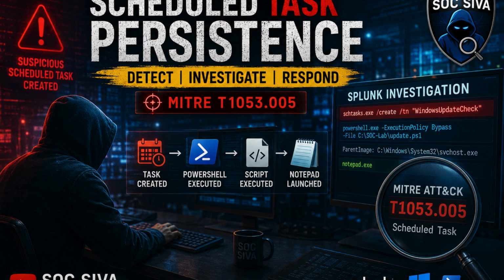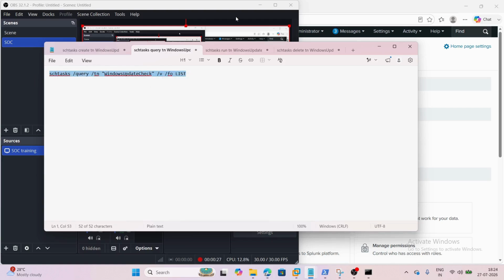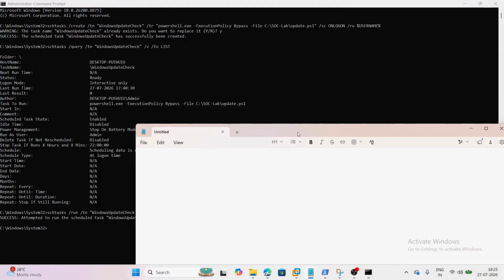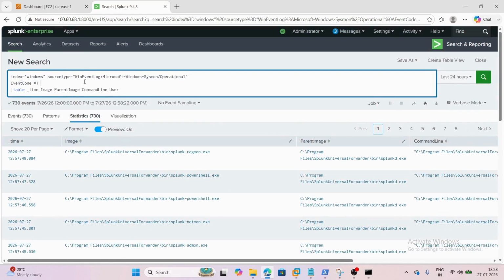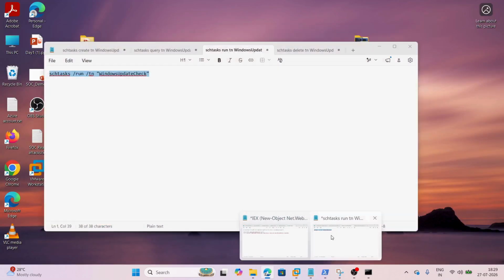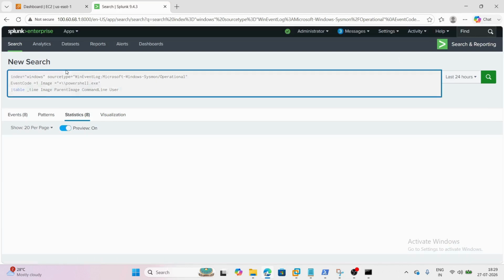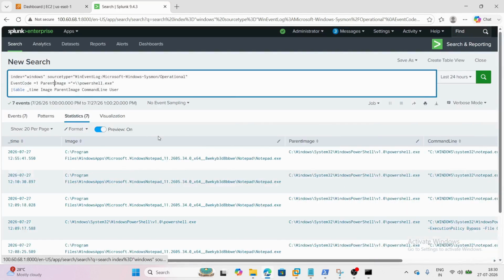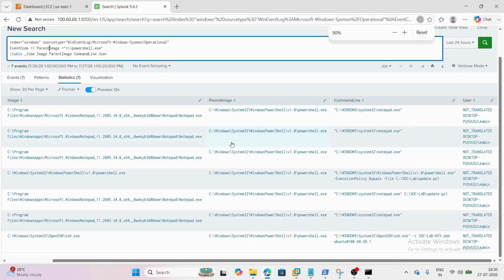Scheduled Task Persistence Attack | Splunk Investigation I SOC Analyst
🚨 Real SOC Investigation – Scheduled Task Persistence (MITRE ATT&CK T1053.005)

In this video, you'll learn how attackers abuse Windows Scheduled Tasks to establish persistence and how a SOC Analyst investigates the activity using Splunk and Sysmon logs.

This lab demonstrates a complete investigation workflow, from scheduled task creation to PowerShell execution and child process analysis, following a real-world SOC investigation methodology.

✅ What is Windows Task Scheduler?

✅ Why attackers abuse Scheduled Tasks

✅ MITRE ATT&CK T1053.005 Explained

✅ Safe Scheduled Task Simulation

✅ PowerShell Execution Analysis

✅ Parent-Child Process Investigation

✅ Sysmon Event ID 1 Investigation

✅ Splunk Log Analysis

✅ IOC Extraction

✅ Process Tree Analysis

✅ Incident Response Methodology

🛠 Lab Environment
Windows 11
Splunk Enterprise
Sysmon
Splunk Universal Forwarder
PowerShell
Windows Task Scheduler
🔎 Splunk Investigation Covers
Process Creation (Sysmon Event ID 1)
Scheduled Task Creation
Parent Process Analysis
Child Process Analysis
PowerShell Investigation
Process Tree Analysis
IOC Extraction
Timeline Analysis
MITRE ATT&CK Mapping
🎯 MITRE ATT&CK

Tactic: Persistence (TA0003)

Technique: T1053.005 – Scheduled Task / Job: Scheduled Task

🛡 Possible SOC Alerts
Suspicious Scheduled Task Created
PowerShell via Scheduled Task
Persistence Detected
Unauthorized Scheduled Task
Suspicious PowerShell Execution
Task Scheduler Abuse
Scheduled Task Persistence
MITRE T1053.005 Detection

This demonstration is performed in a controlled lab environment for cybersecurity education only. The PowerShell script used in this lab is harmless and only launches Notepad to generate Windows telemetry for investigation.